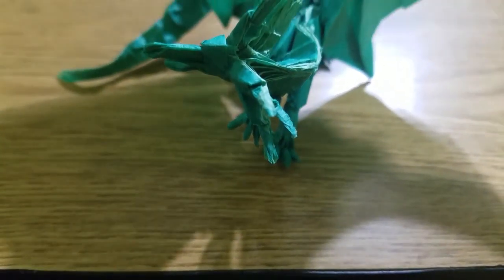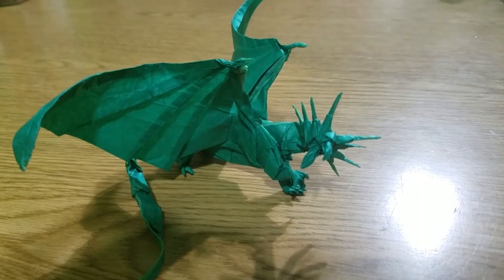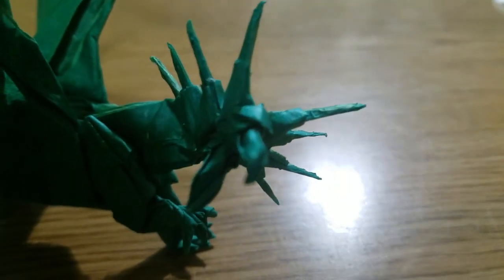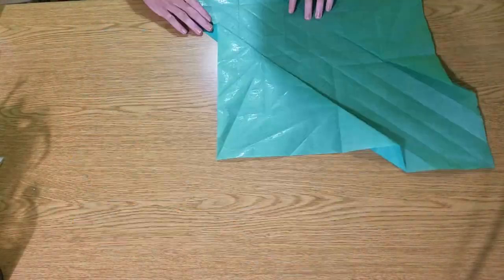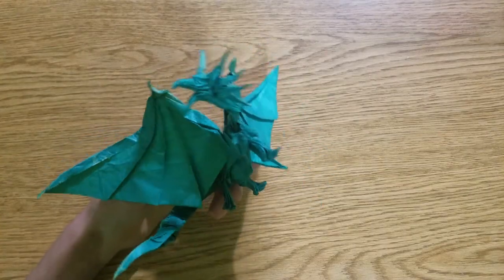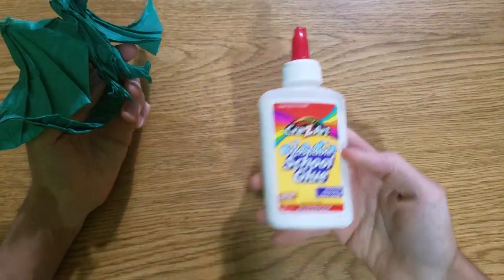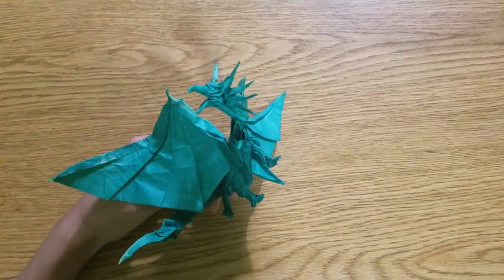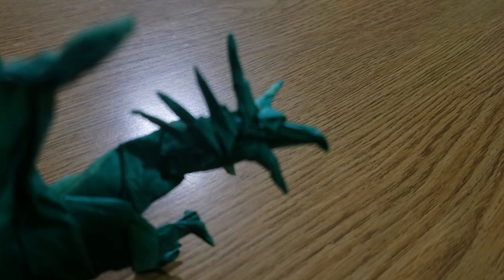My first ever ancient dragon!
This is the MC that I have right now but you can find it in other places too.